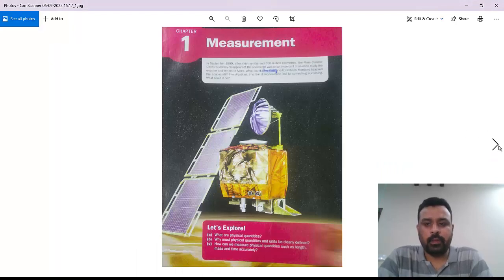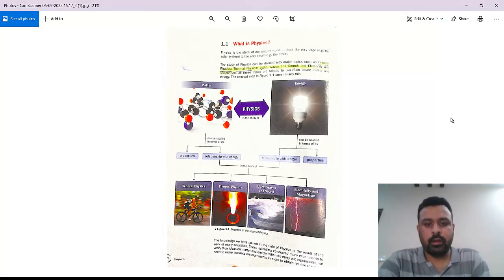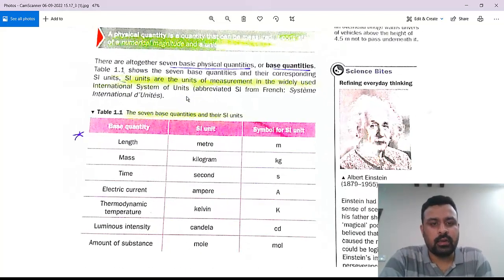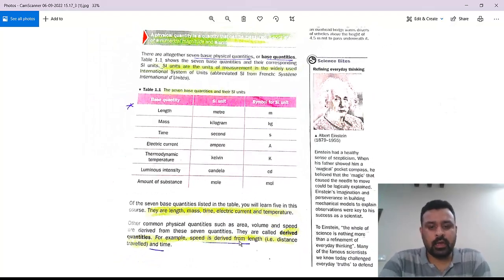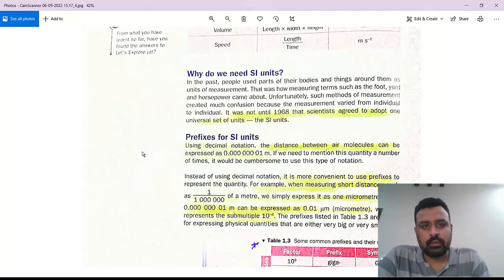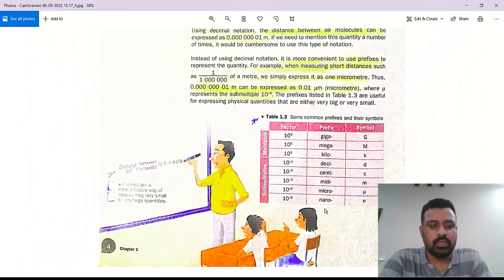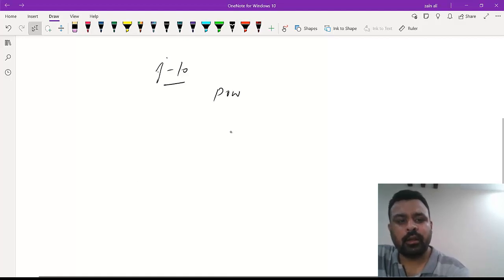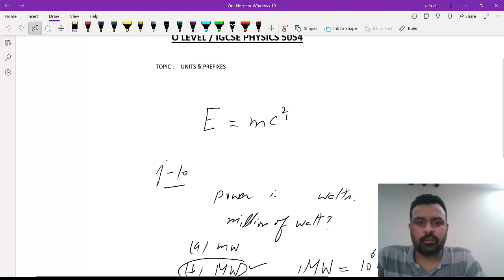units || prefixes || O levels || IGCSE || physics 5054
this video has units and prefixes for o levels physics 5054

I am prof Zain Ali. Assistant professor of physics with more than 11 years of teaching experience to o levels, intermediate, bsc, msc, entry test classes like mdcat, ecat.
This channel is very beneficial for all the students of physics who want to learn it conceptually and to obtain good marks in this subject.
All videos discuss the objectives and subjective of the relevant topic with detail idea according to the textbook. For good marks text book is preferable.
Regards.
Zain Ali